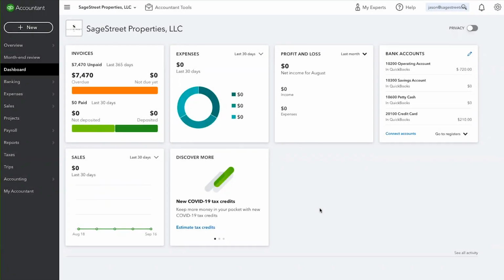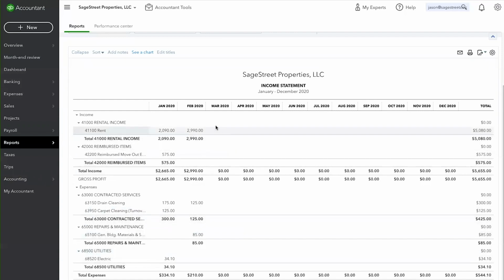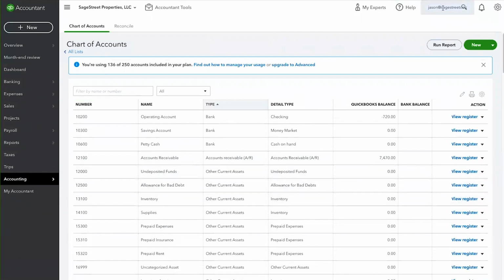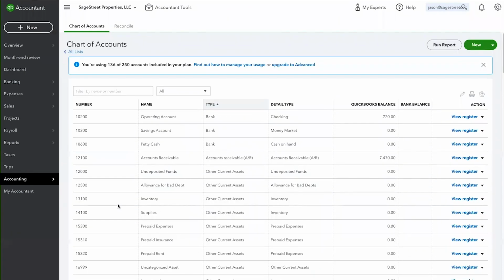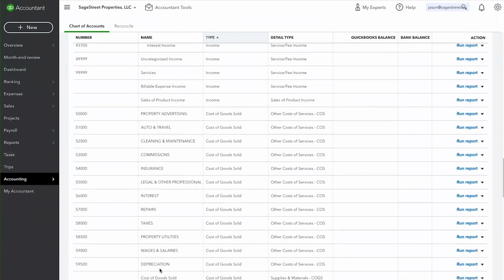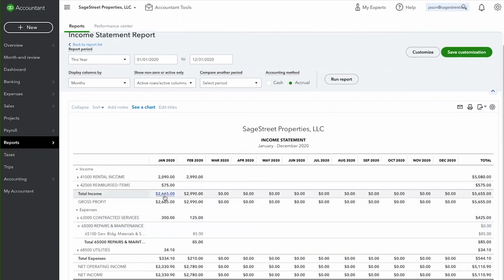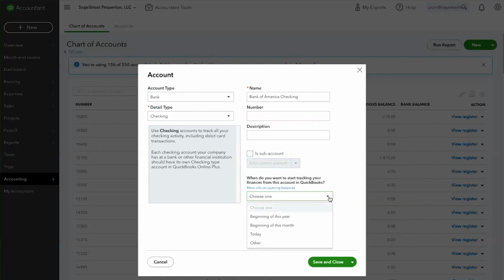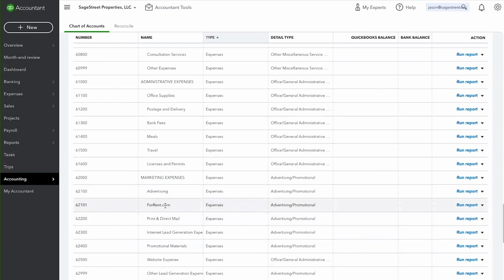QuickBooks For Rental Property: Video 3 - Chart of Accounts